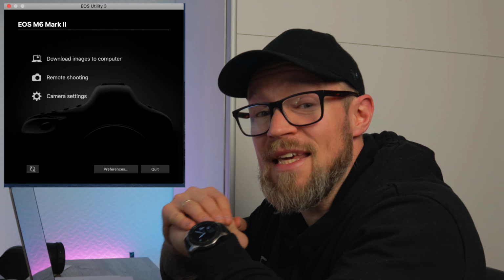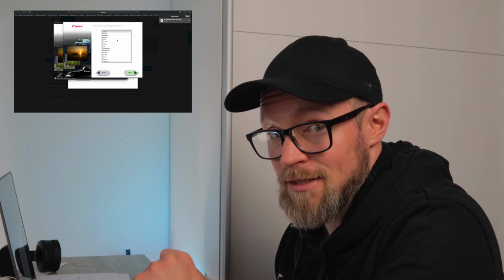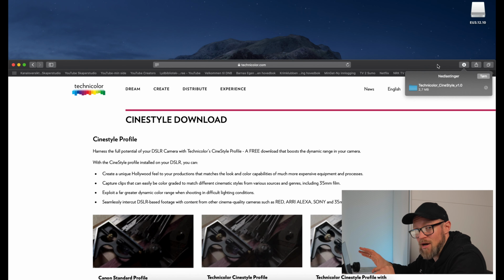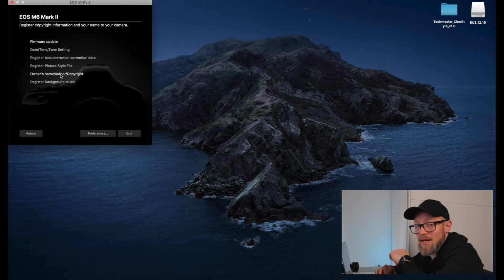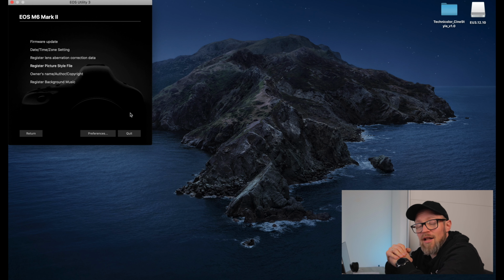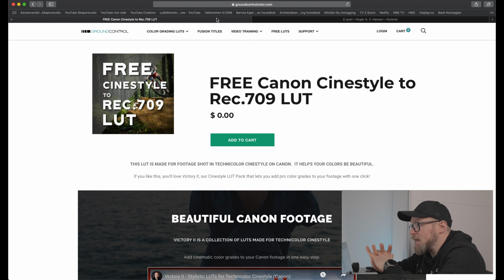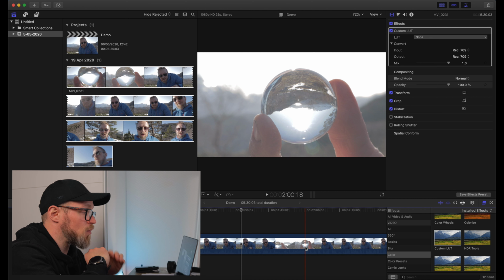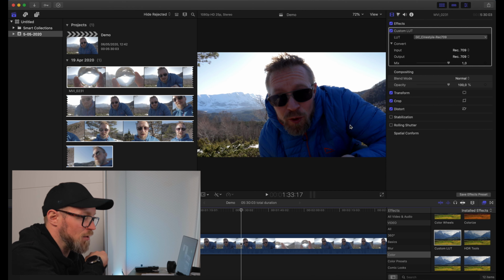Cinestyle download & install-Canon M50-Canon M6 mark ii + FREE LUT for Cinestyle in FCPX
Cinestyle download & install-Canon M50-Canon M6 mark ii + LUT for Cinestyle in FCPX

Cinestyle download and install on Canon M50 and M6 mark ii + LUT dowload, install and use on FCPX! 2020!

The link to FREE LUT for CINESTYLE picture profile is unfortunately down. Will link a new one if I find one.

Cameras:
Canon EOS M50

Canon EOS M50 mark ii + EF-M 15-45mm IS STM

Canon EOS M6 Mark II + EF-M 15-45mm IS STM + EVF-DC2

Canon EOS M6 mark ii body only

Canon EOS R + EF Body Mount Adapter - Black

Canon EOS R + RF 24-105mm f/4-7.1 IS STM , Black

Sony A7SIII

Canon EF-M 22mm f/2 STM Pancake Lens for EOS M

EF 50mm f/1.8 STM lens - Black - STM LENS for Canon

Canon EF-S 10-18mm f/4.5-5.6 IS STM - Wide Angle Zoom Lens for Canon

Sigma 18-35mm F1.8 DC HSM Lens for Canon - Black

Tamron 24-70mm G2 VC USD Lens for Canon - Black

Tamron 90mm f/2,8 Macro Lens for Canon

Sigma 24-70mm f/2,8 Lens for Sony

Adapters:
EF to RF adapter

Canon Mount Adapter EF-EOS M

Sigma MC-11 Canon EF to Sony FE adapter

Drone:
DJI Mavic Air 2 Fly More Combo

Microphones:
Deity Pocket Wireless Microphone Kit WHITE

Deity Pocket Wireless Microphone Kit BLACK

BOYA BY-MM1 On Camera Microphone

Lights:
ULANZI VL49 2000mAh LED Video Light

Godox ML60
NP-F970 batteries

Phone:
Apple iPhone 12 Pro Max (128GB) - Pacific Blue

Memory cards:
Sandisk Extreme PRO UHS-I 128GB

Sandisk Extreme Pro UHS-II 128GB

CF-express type A

Tripods:
PGYTech Mantispod Pro